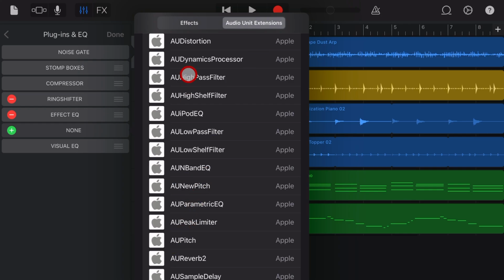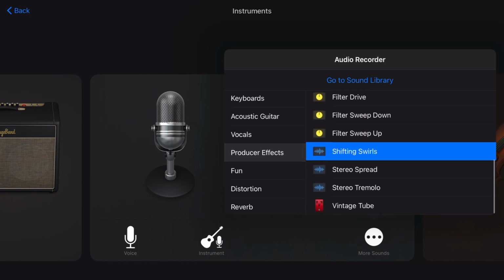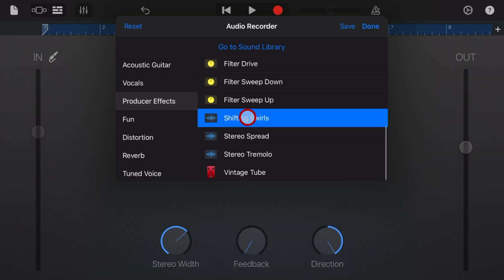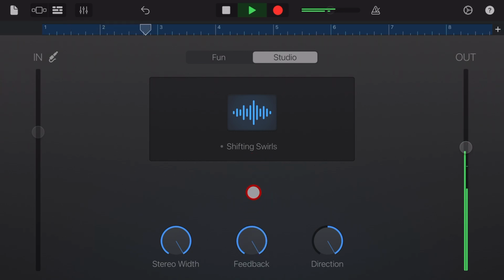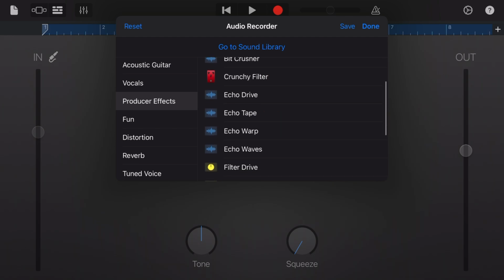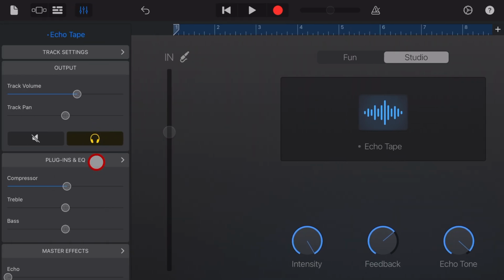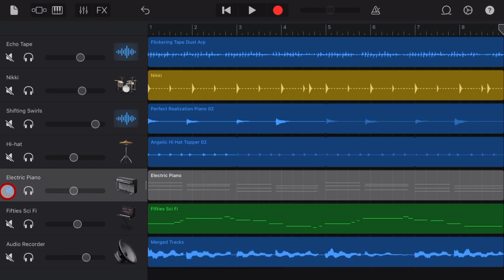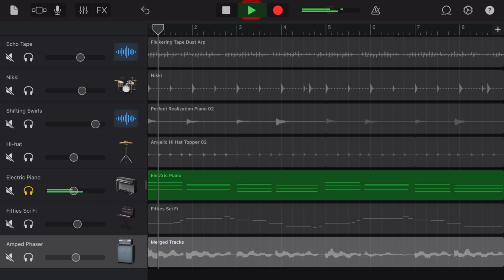HIDDEN GEMS of GarageBand | Producer Effects in iOS (iPad/iPhone)